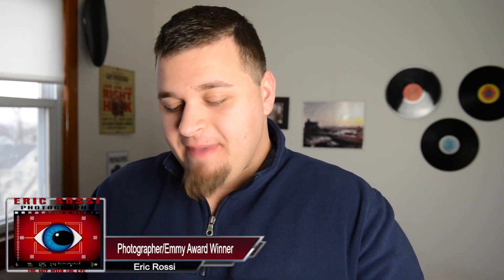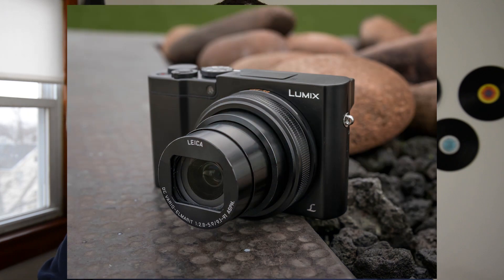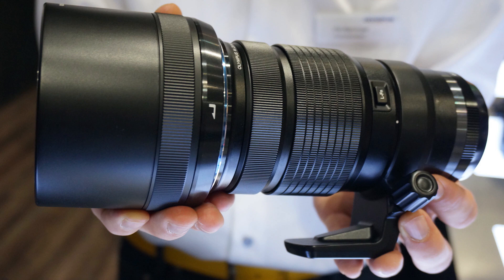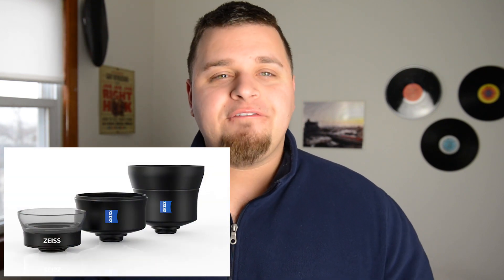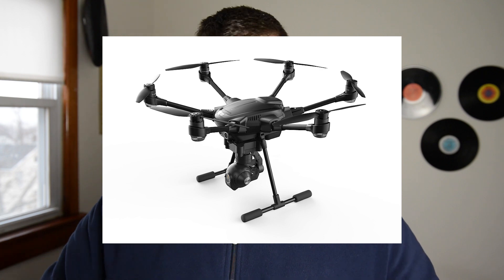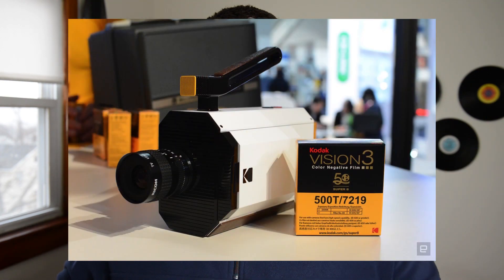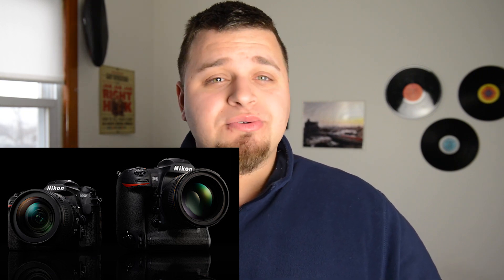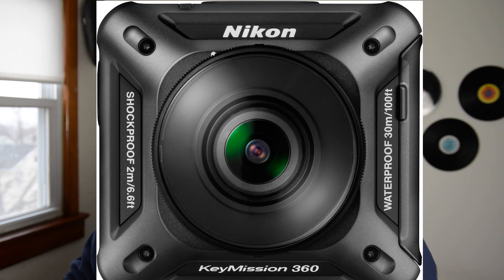Top 6 Photo/Video Tech of CES 2016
In this video, I go over the top 6 photography and video tech coming from CES of 2016 in Las Vegas. Which product or brand really stood out from the rest?

Top 6 List:
2.Kodak Super 8 Camera
3.Yuneec Typhoon H
4.Zeiss iphone lenses
5.Olympus M.Zuiko 300mm F/4 lens
6.Panasonic Lumiz ZS100

Gear I Use For YouTube:
Nikon D600
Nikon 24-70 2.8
Vello Flash Bracket
Camranger with iPad Mini3 for monitor
Induro At 313 Tripod
Manfrotto Ballhead